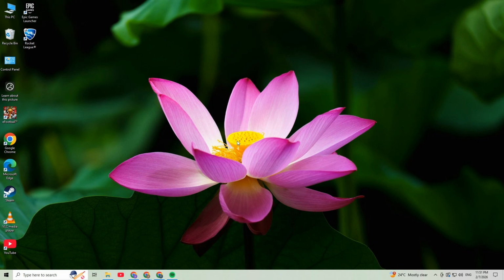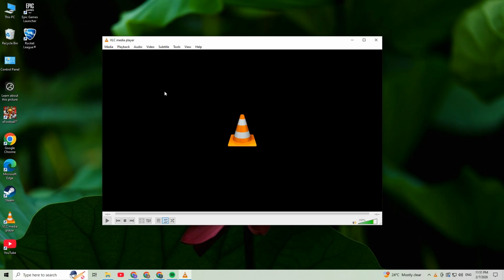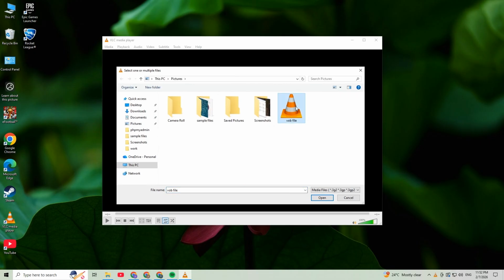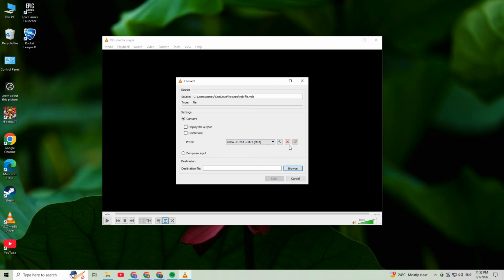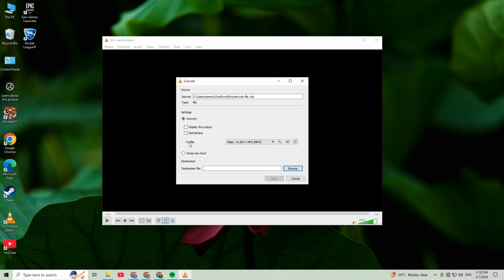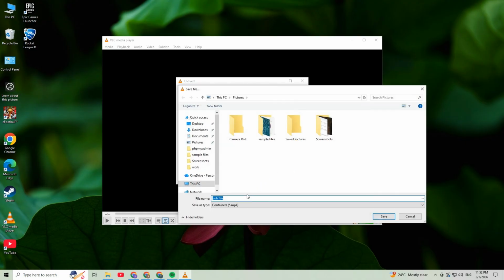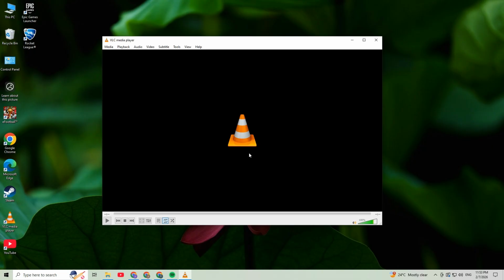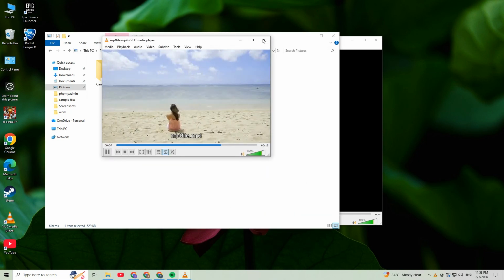How To Convert A VOB File To MP4 With VLC (2026 Easy Guide)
Learn how to convert VOB files to MP4 using VLC Media Player in this simple step-by-step tutorial. This free method works on Windows, Mac, and Linux with no extra software needed.

Timestamps:
00:00 Intro and overview
00:21 What VOB and MP4 are and why convert
00:44 Opening VLC Media Player
01:02 Accessing Convert / Save option
01:20 Adding the VOB file
01: Fifty-one Initiating conversion process
02:05 Choosing MP4 profile settings
02:34 Selecting destination and file name